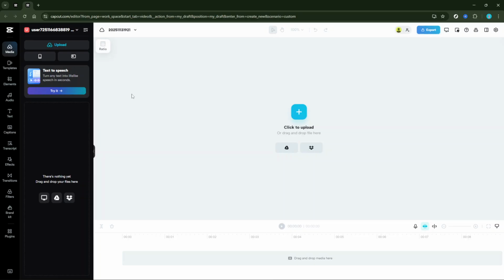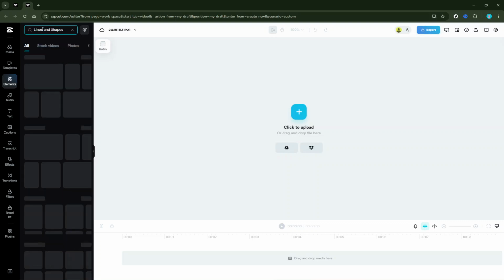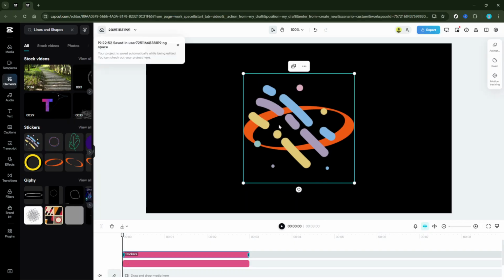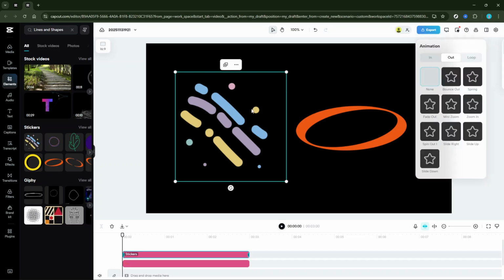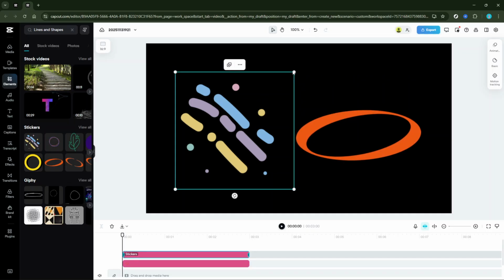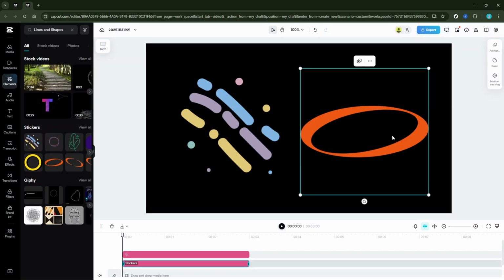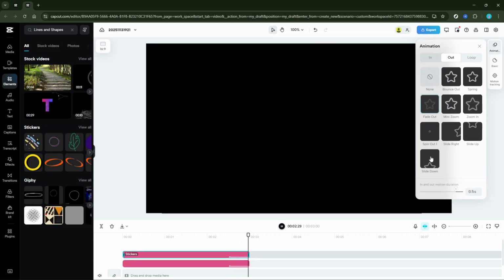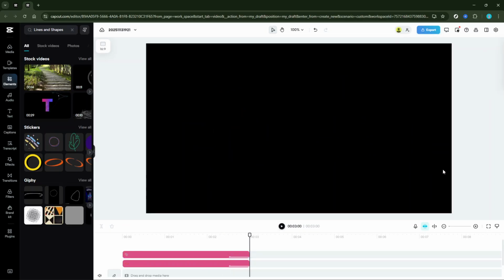How To Create Shapes And Lines In Capcut Pc [Easiest Way]